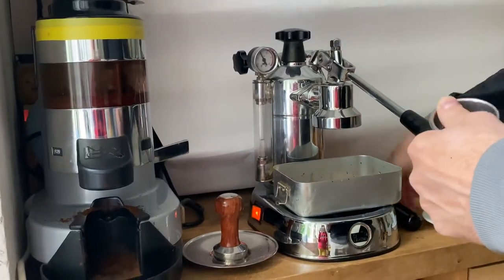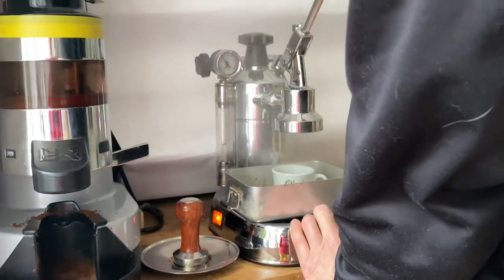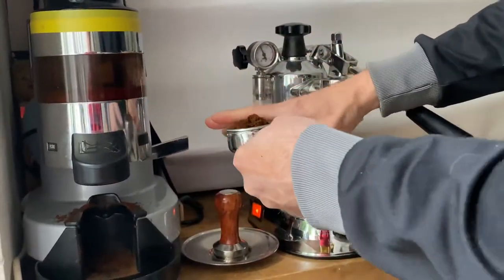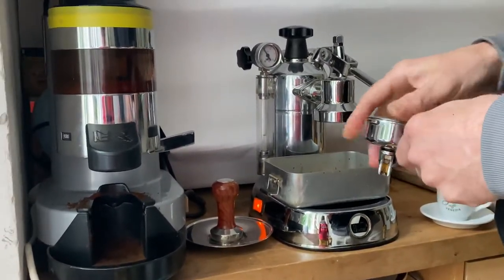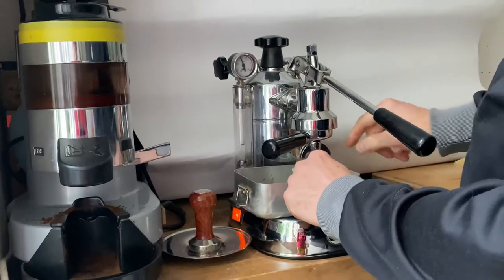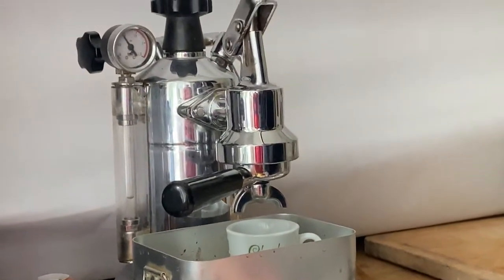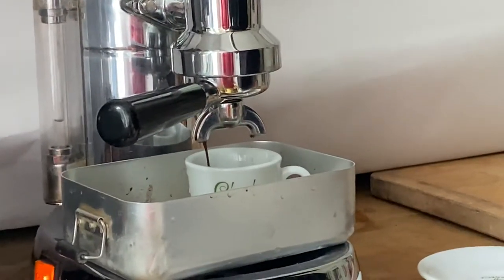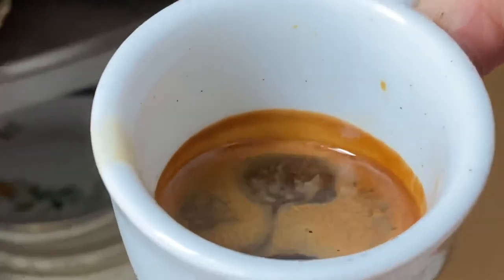Pavoni Europiccola 2001, Espresso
The machine was heating a couples of hours ( a ittle too long for the Europiccola), which results in a slight overheating, which makes the crema process less explicit, I guess from my experience with the machine. (built 2001)